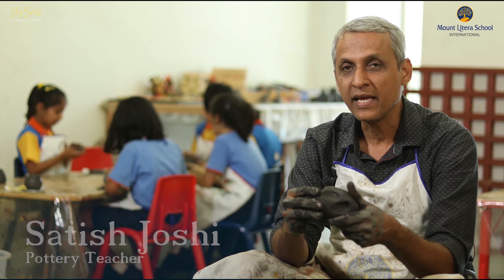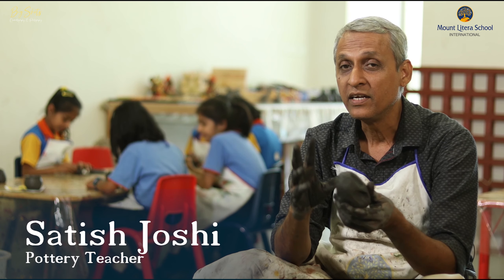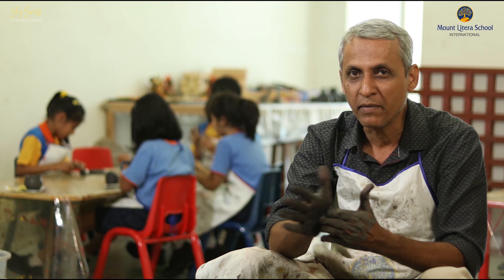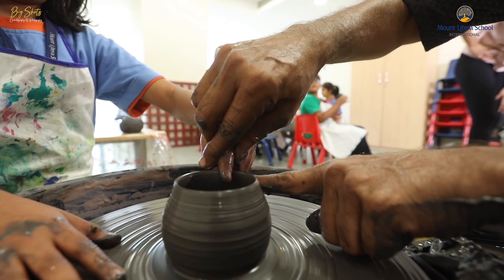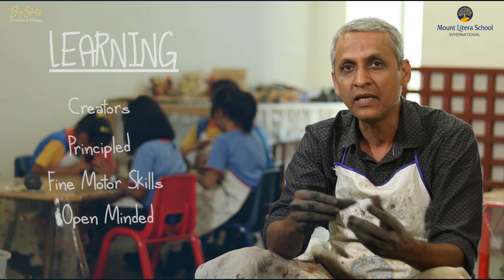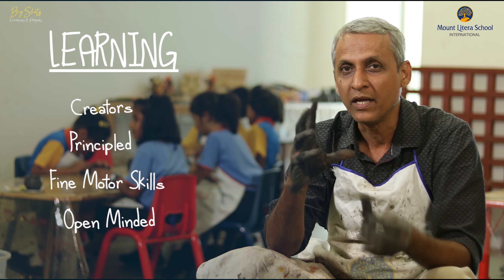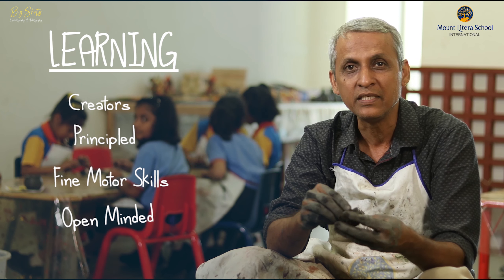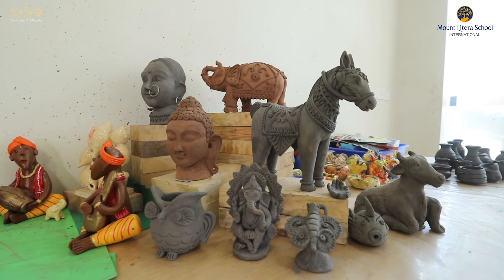Mount Litera School International (M.L.S.I) Pottery